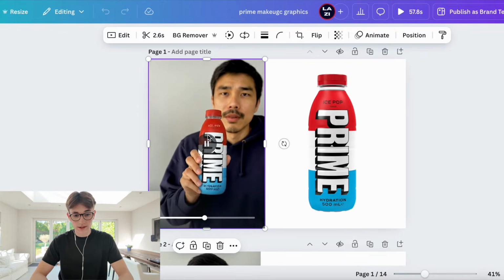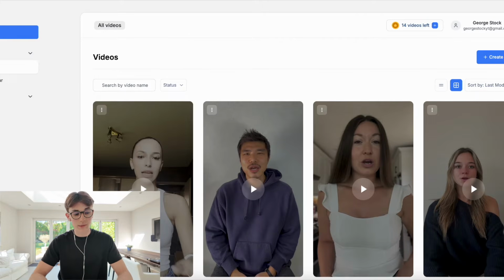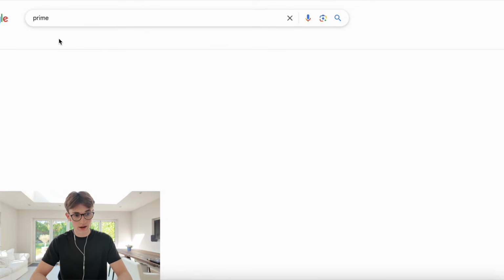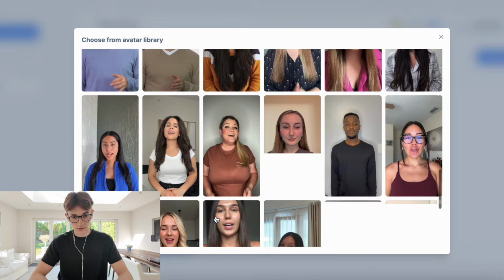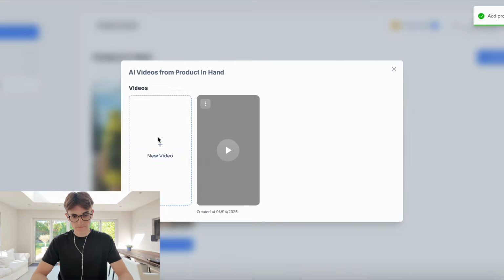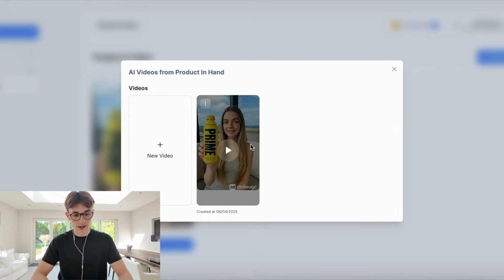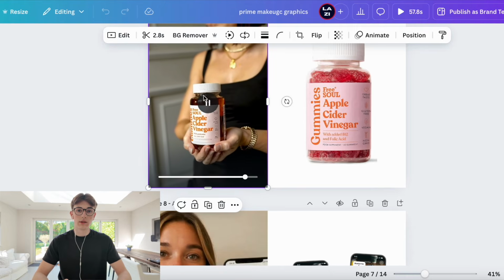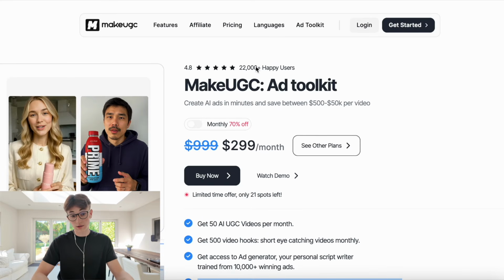How to make AI UGC hold your product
MakeUGC Ad Toolkit gives you all the tools to make AI UGC at scale, it allows users to create AI ads featuring their product by simply uploading a photo.